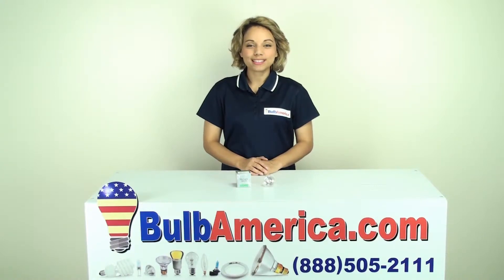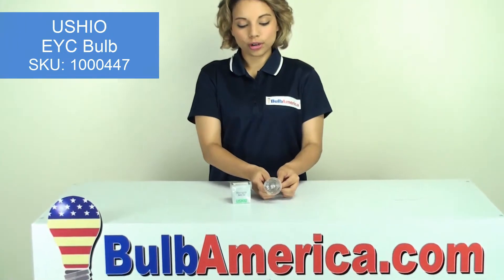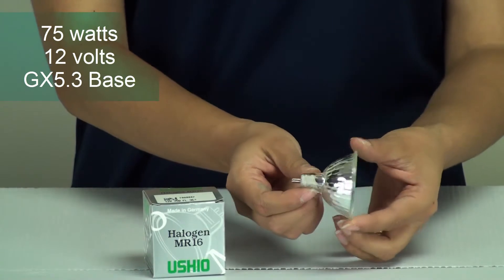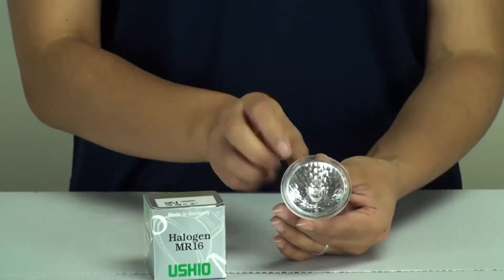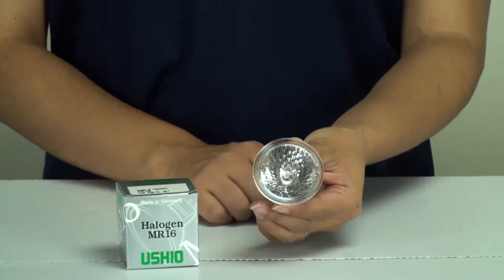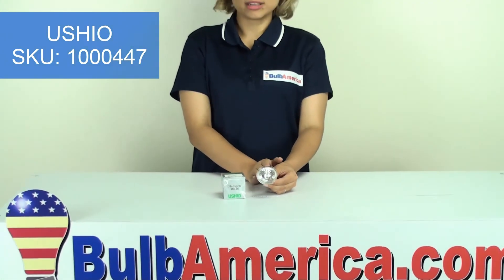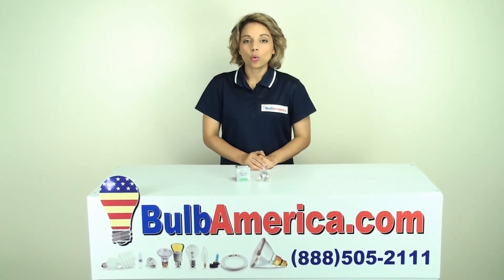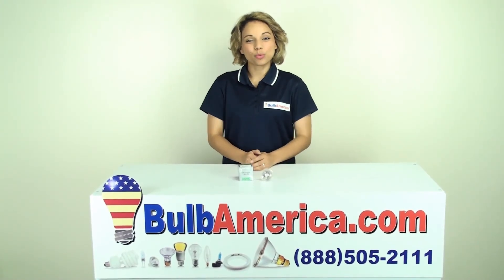BulbAmerica.com Reviews the USHIO EYC 75w 12v FL36 /FG MR16 light bulb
A BulbAmerica Lighting Specialist Reviews the USHIO EYC 75w 12v FL36 /FG MR16 light bulb.